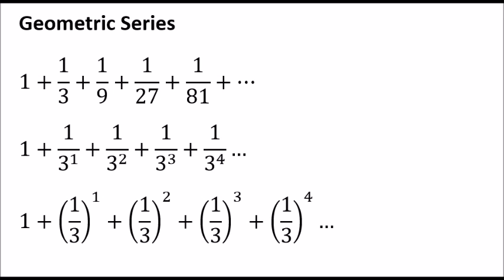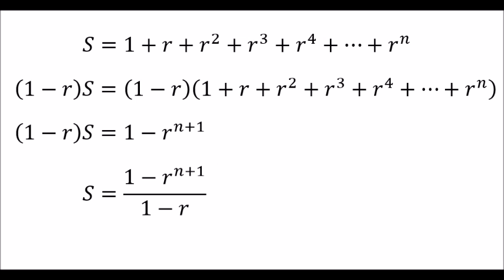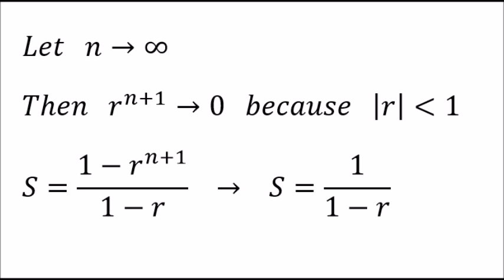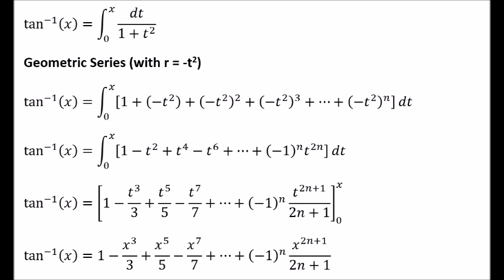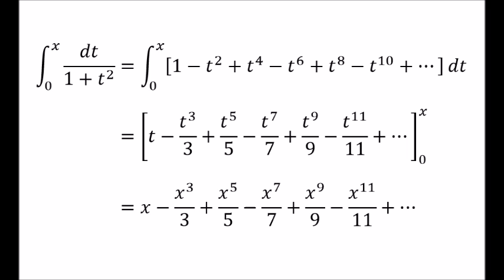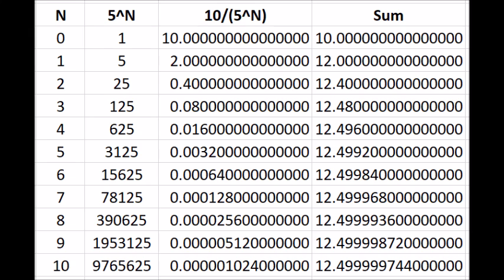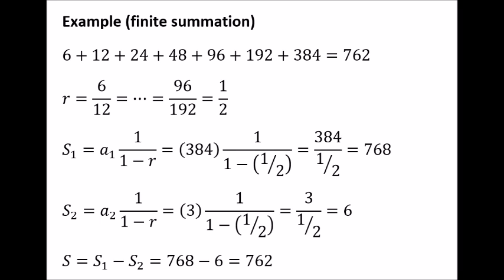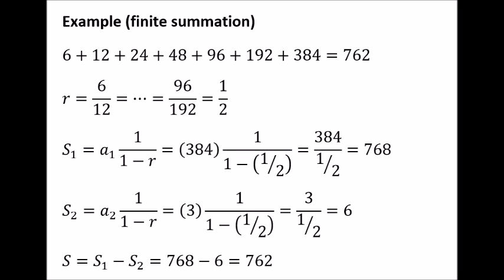The connection between arctangent and the geometric series explained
Finding Digits of Pi - Infinite Series (Part III): This is a quick refresher on the geometric series, which is useful derive the series expansion for inverse tangent. This in turn is used to show why the alternating series converges at Pi/4. Some numerical examples using the geometric series are included in this lesson.